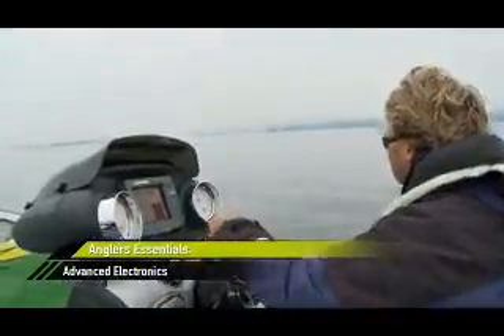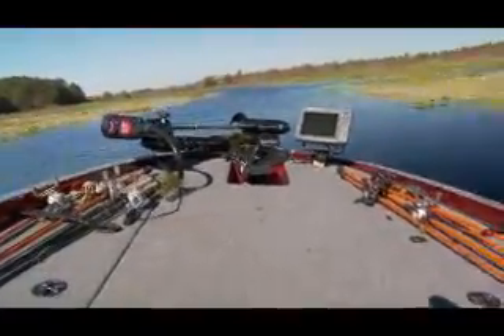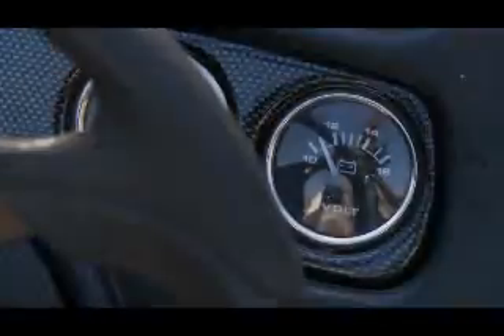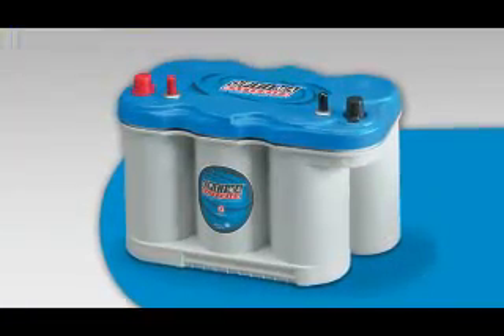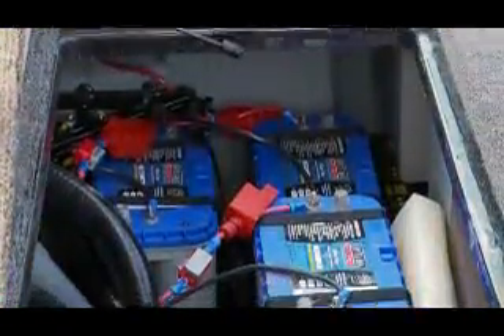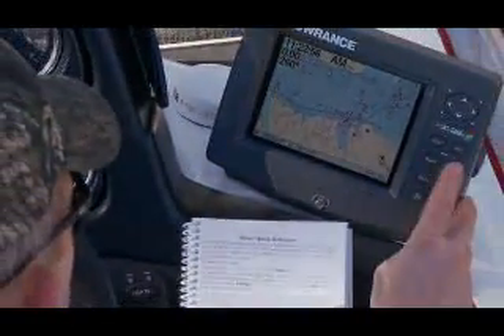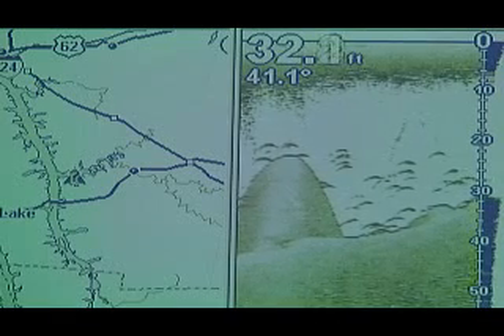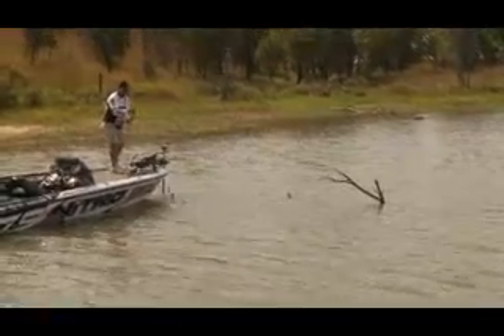OPTIMA® Anglers Essentials: Advanced Electronics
If you're adding advanced electronics equipment like color sonar, you need a deep cycling battery.  Learn more about how to properly power your boat.